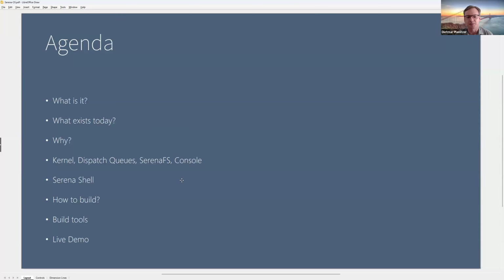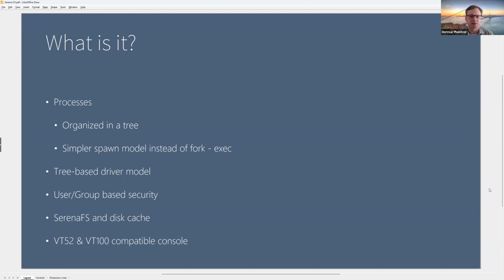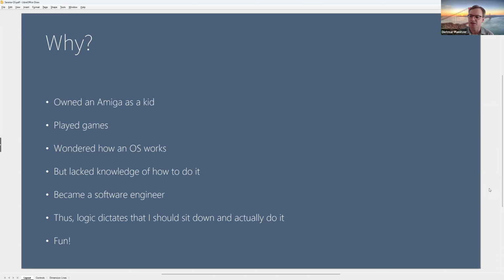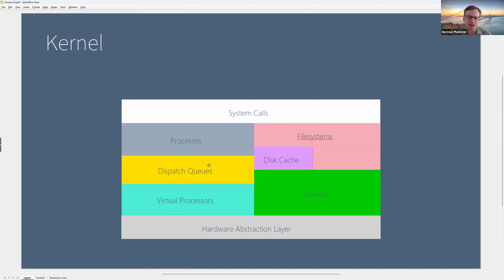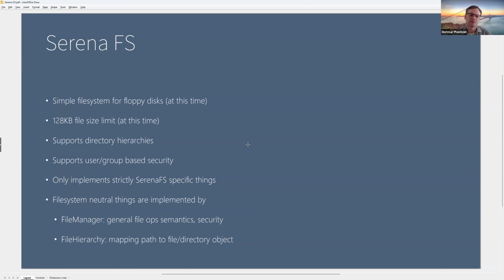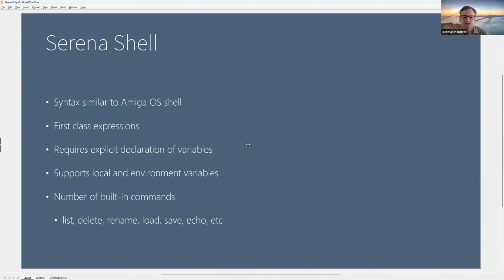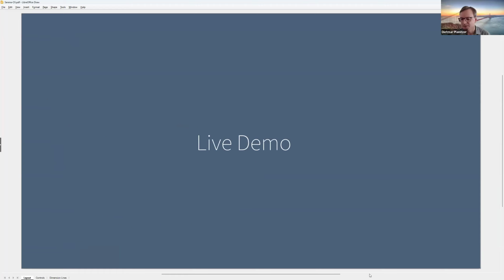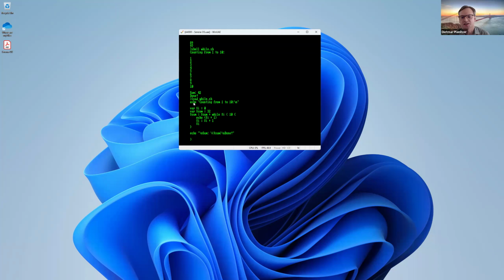Serena OS alternative to AmigaOS * Dietmar Planitzer * Commodore Users Europe - 22nd of March 2025